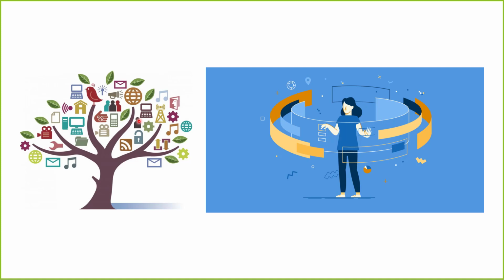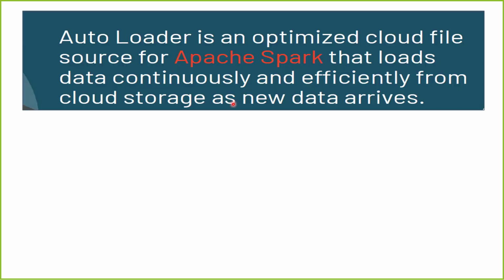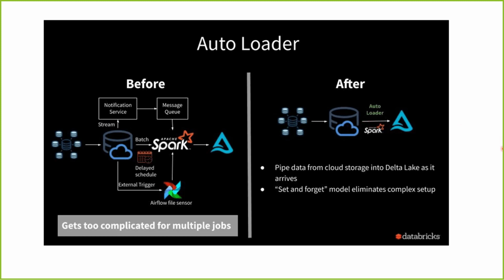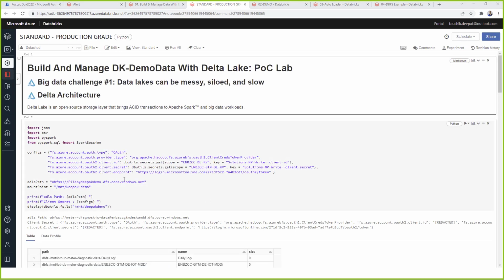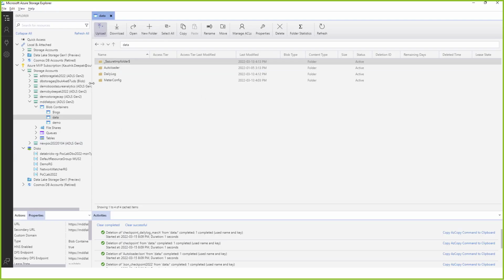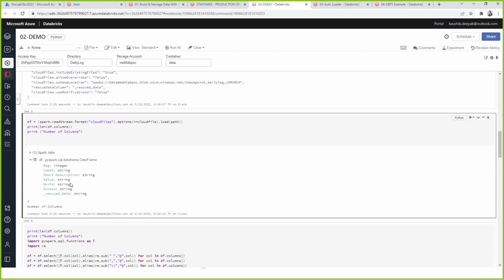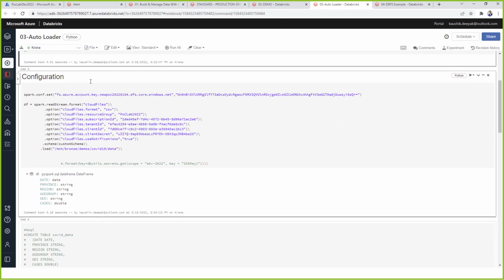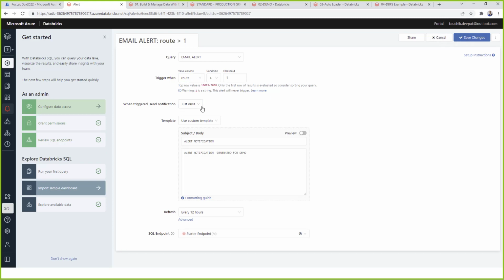MODERN AZURE ANALYTICS ARCHITECTURE WITH DATABRICKS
Advance Analytics Workspace
Autoloader
Transformation
Delta Lake
Bronze, Silver and Gold Tables
Demo